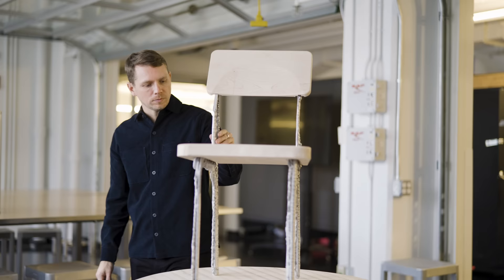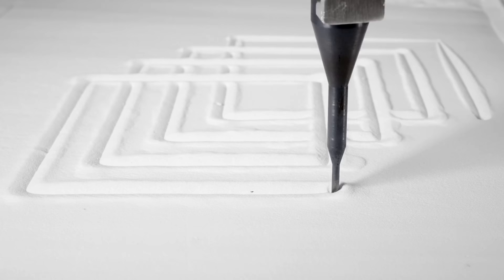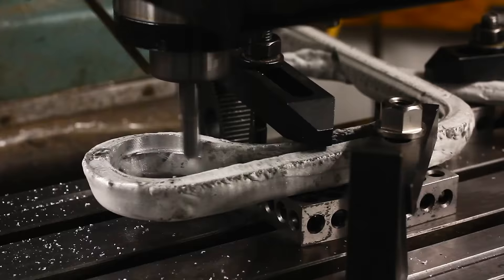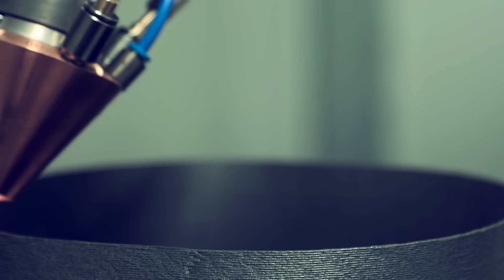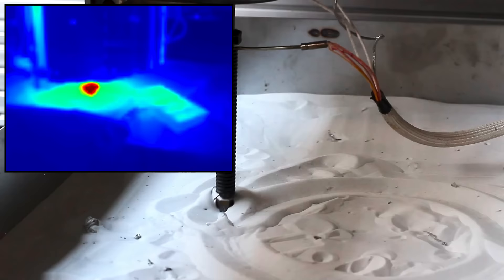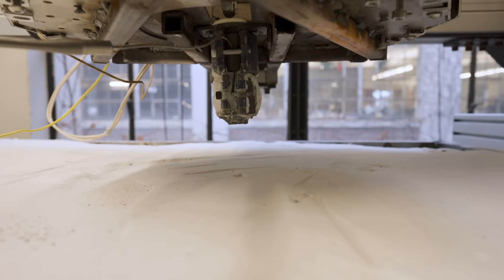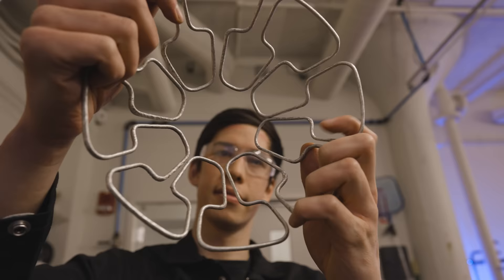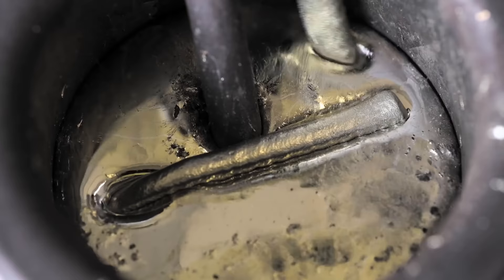Printing furniture with liquid metal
MIT researchers have developed an additive manufacturing technique that can print rapidly with liquid metal, producing large-scale parts like table legs and chair frames in a matter of minutes. (Learn more

Self-Assembly Lab research team:
Zain Karsan, Kimball Kaiser, Jeremy Bilotti, Bjorn Sparrman, Schendy Kernizan, Jared Laucks & Skylar Tibbits